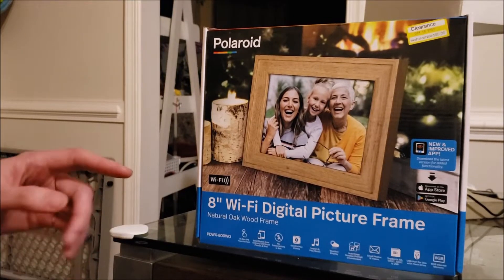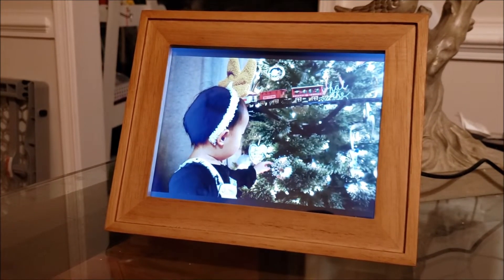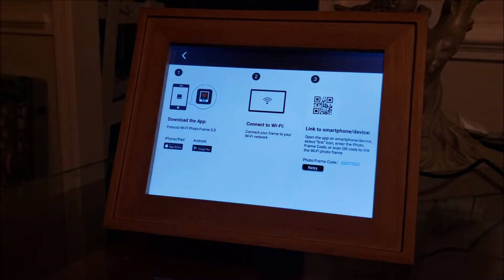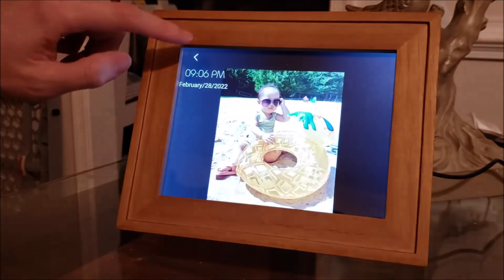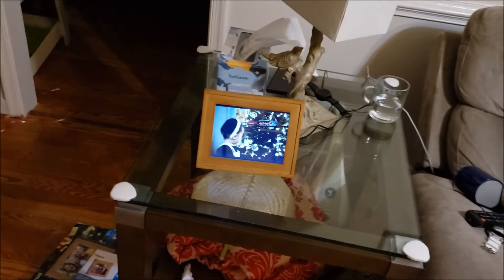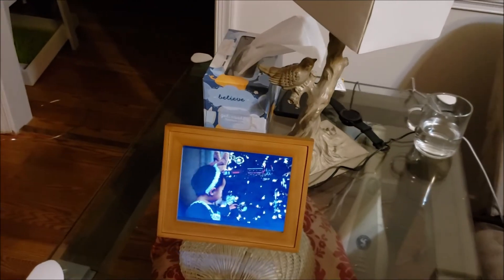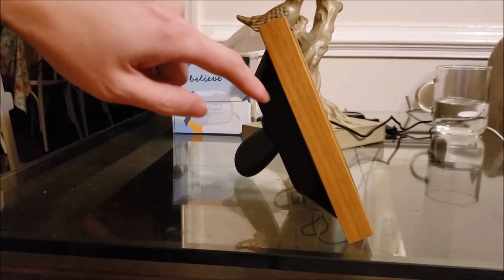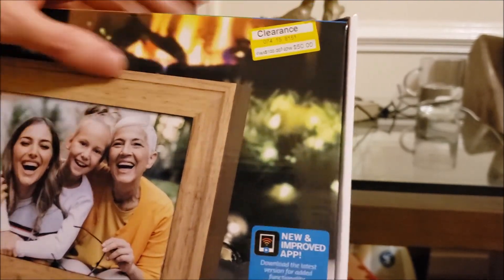Why You Should Not Buy the Poloroid Wifi Picture Frame In 2023